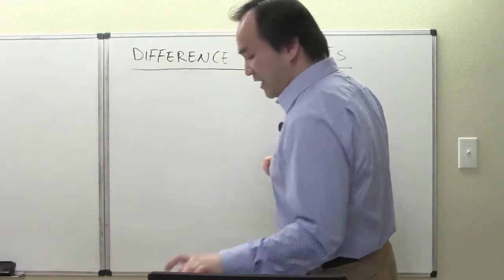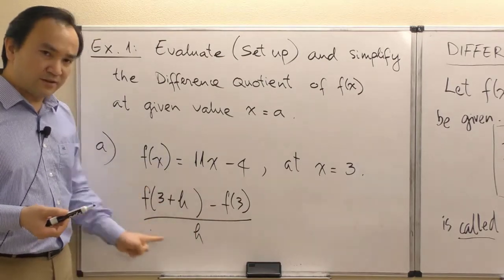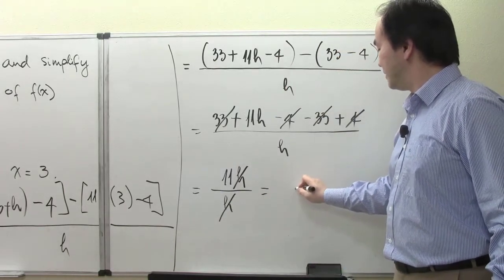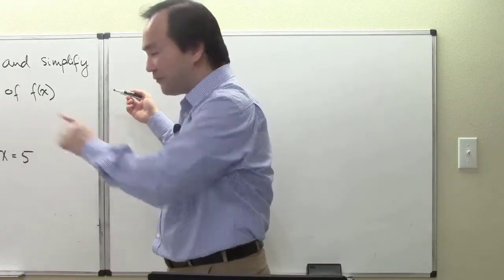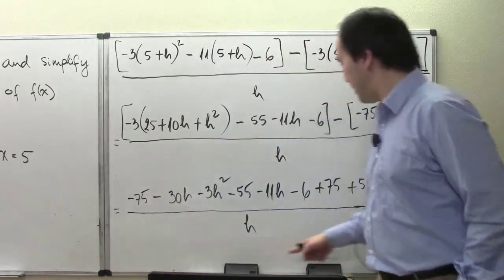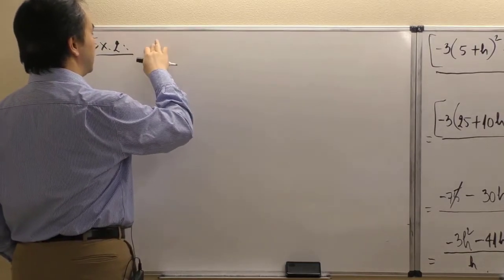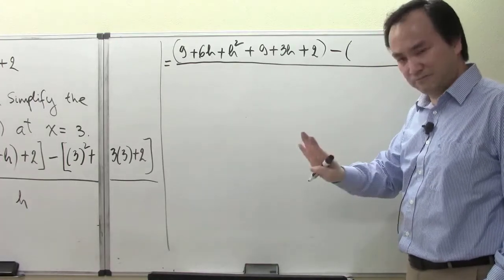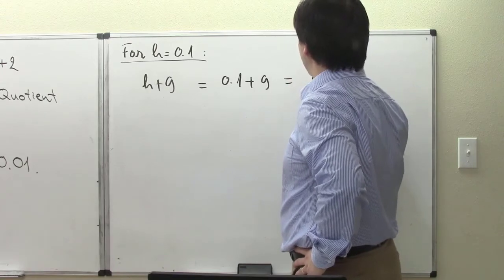More About Difference Quotients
Example 1b should be -3h - 41 at the end, not -3h - 4.